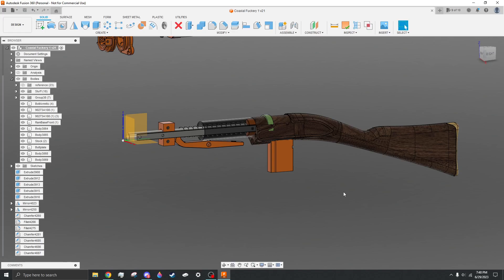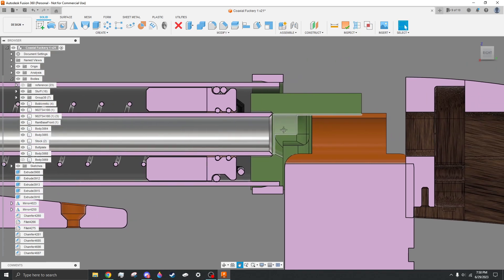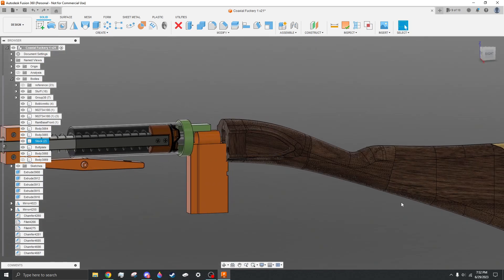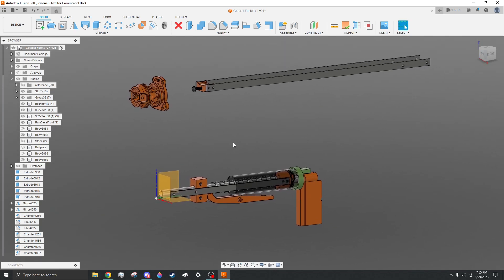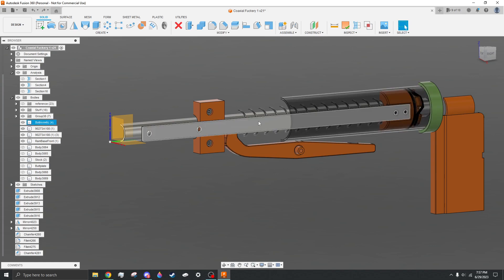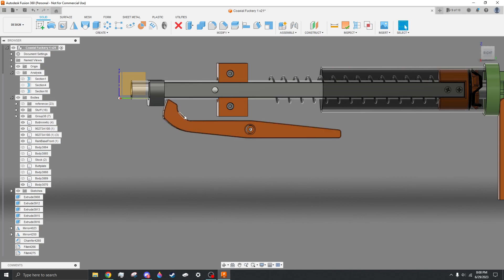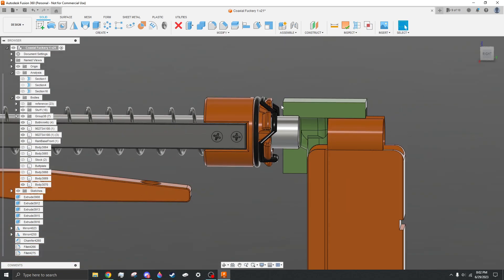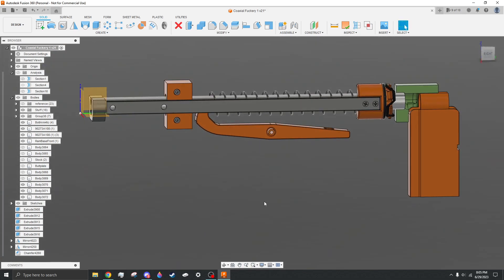Coaxial bolt action WIP concept